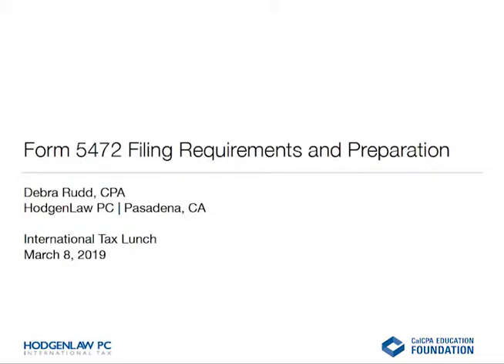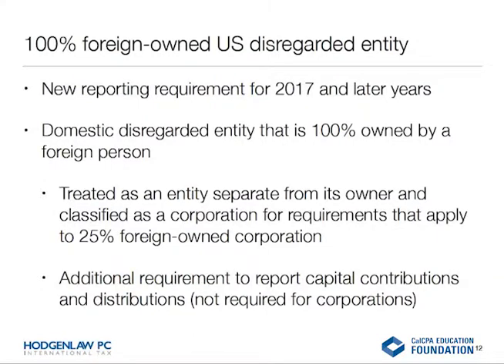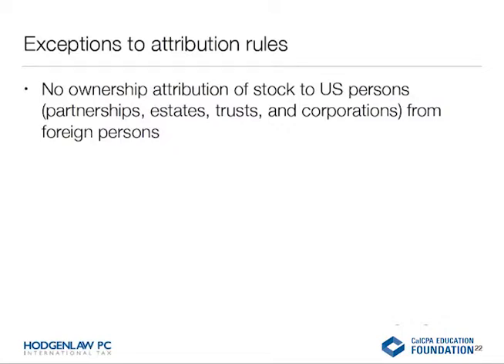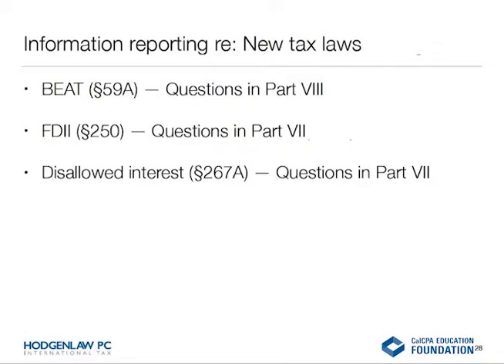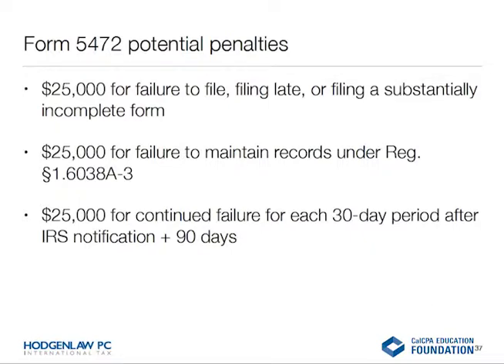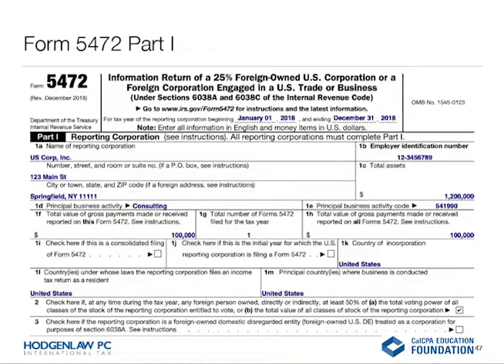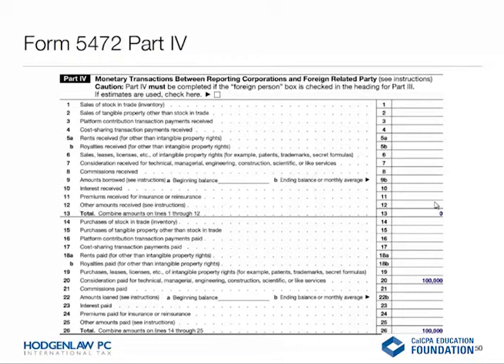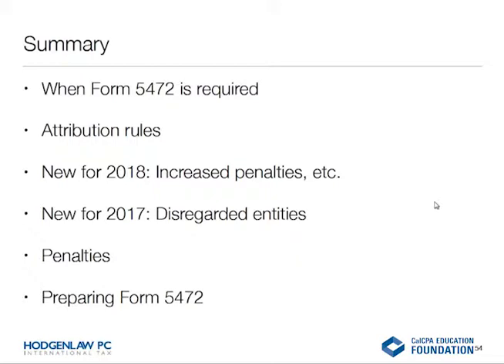International Tax Lunch: Form 5472 Filing Requirements and Preparation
Foreign owners of domestic corporations and foreign corporations engaged in U.S. trade or business may need to file Form 5472. Complex attribution rules make identification of reporting requirements difficult. Learn when Form 5472 is required, the types of attribution rules that apply, and major issues to report.